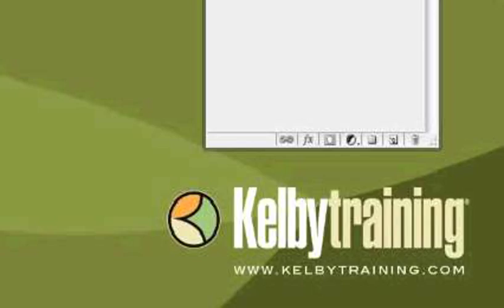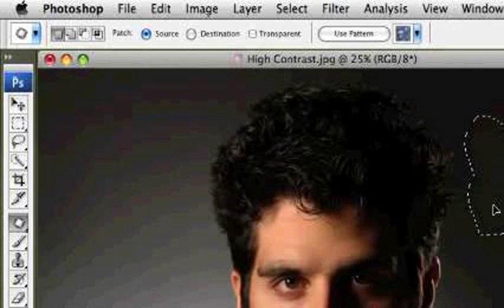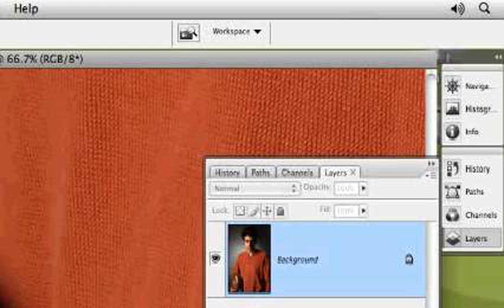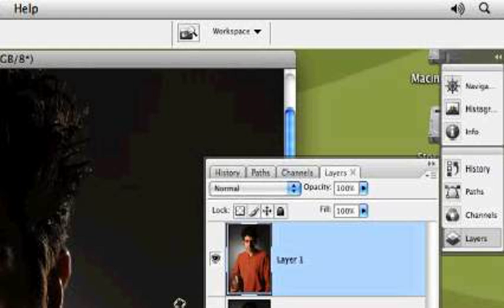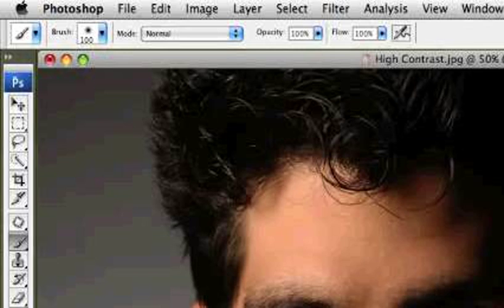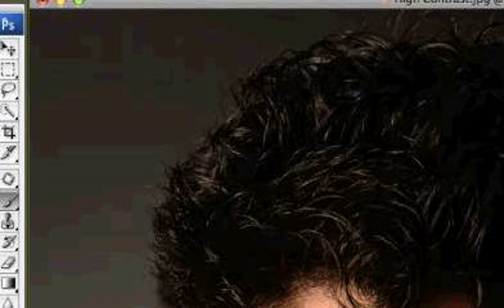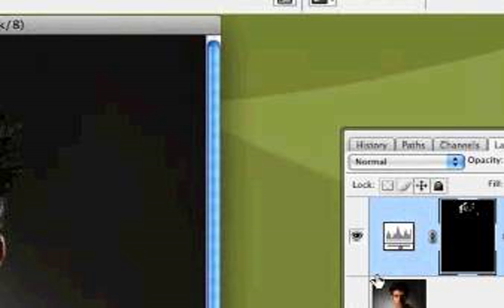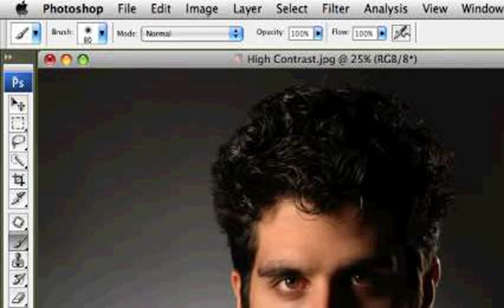Professional Portrait Retouching Part2 - 06 High Contrast Portrait Effect